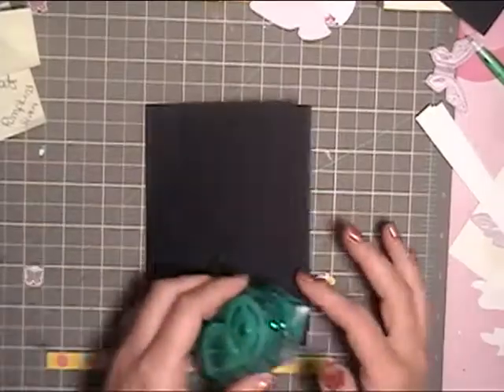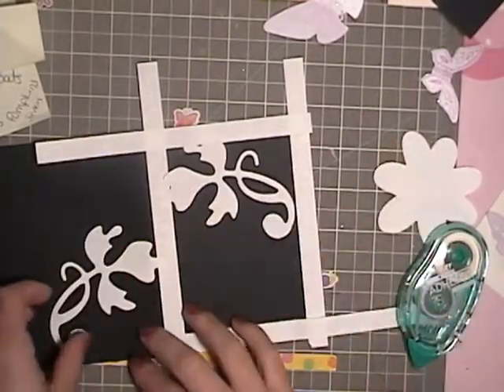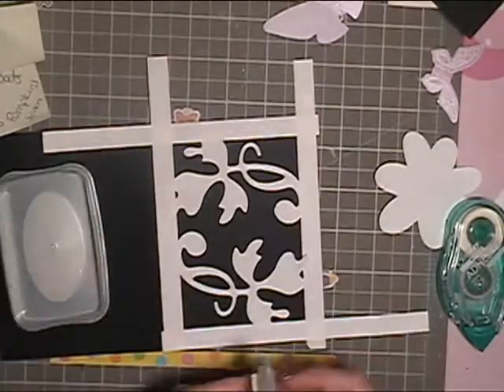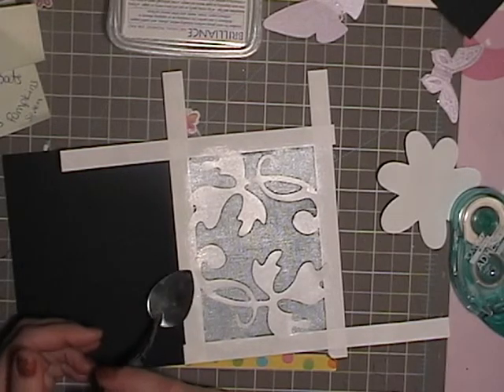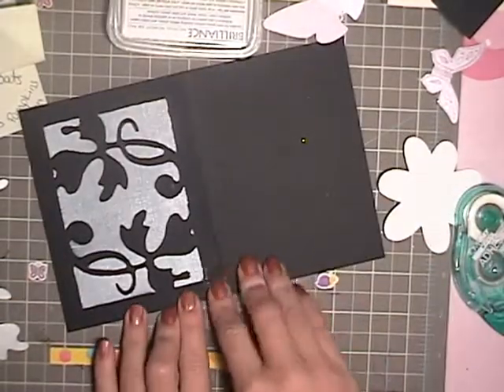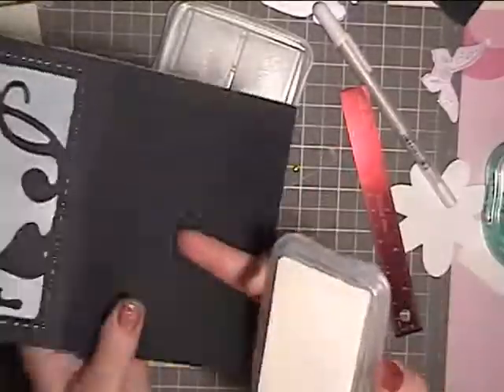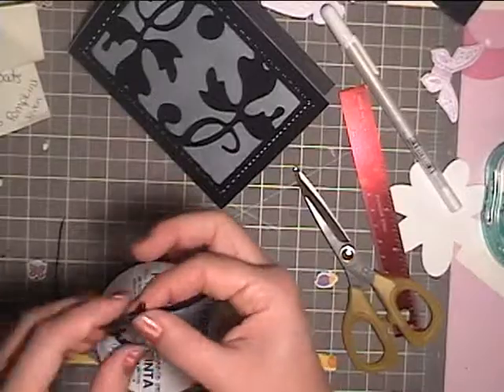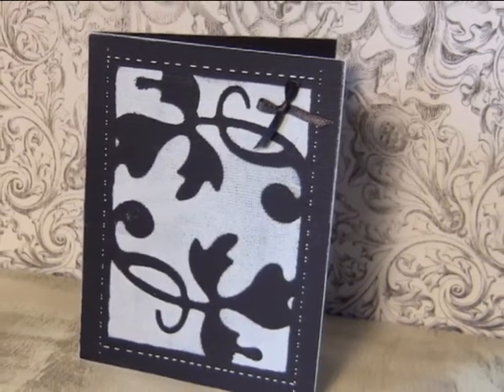Black Cat Scraps-Floral Masking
for supplies check out A very simple card from start to finish using a masking technique, black cardstock, masking and white ink.